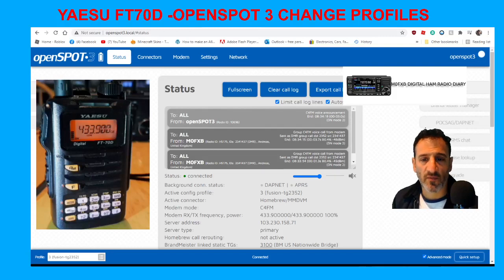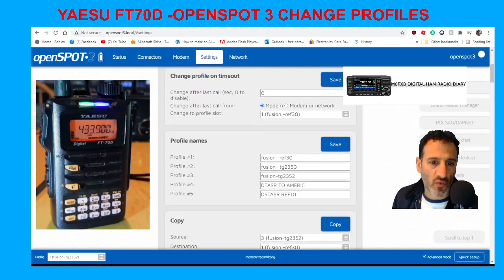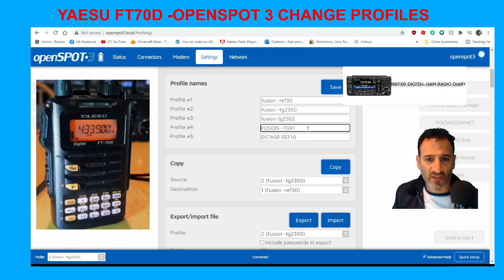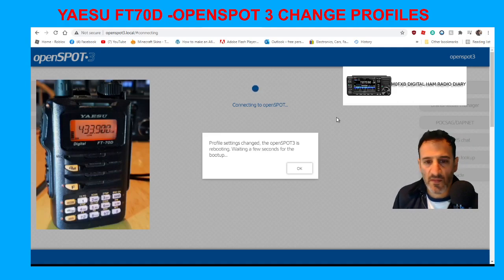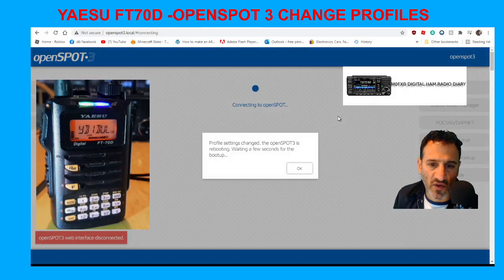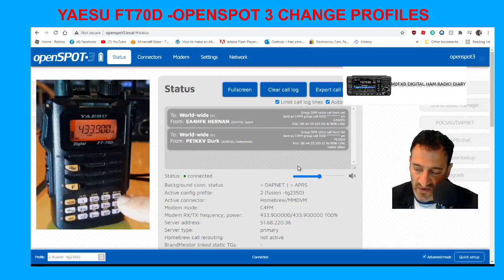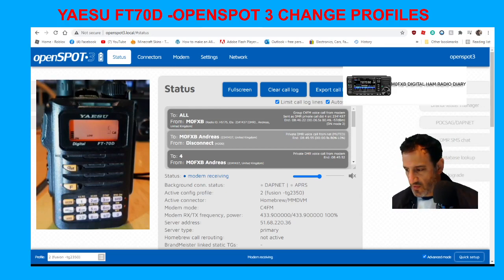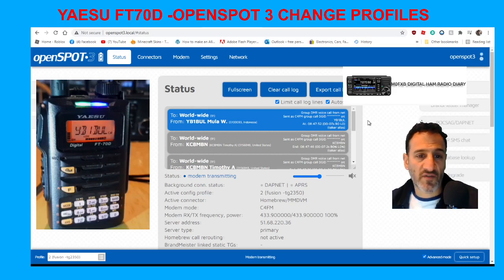YAESU FT70D-OPENSPOT 3 -HOW TO ADD AND CHANGE PROFILES